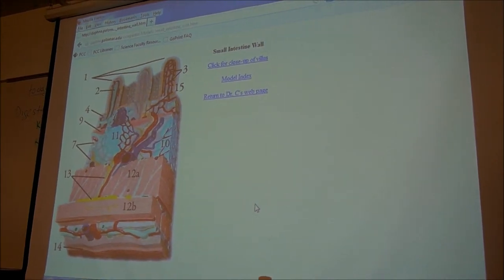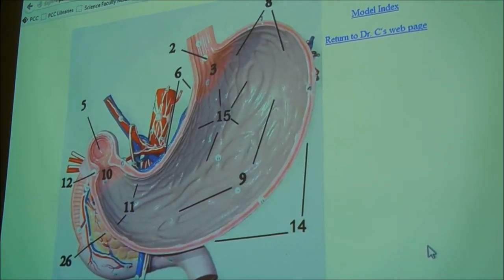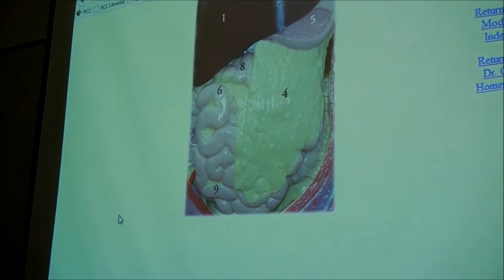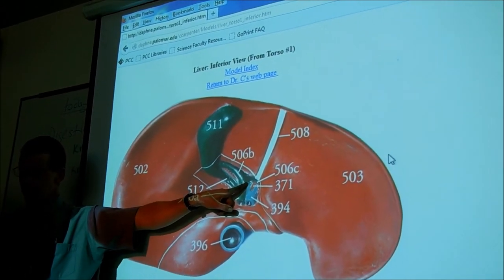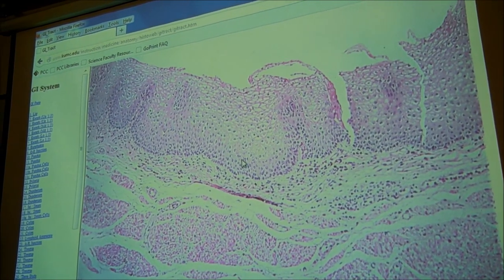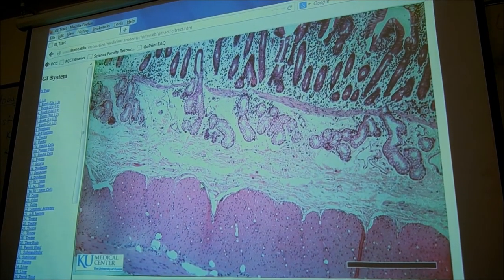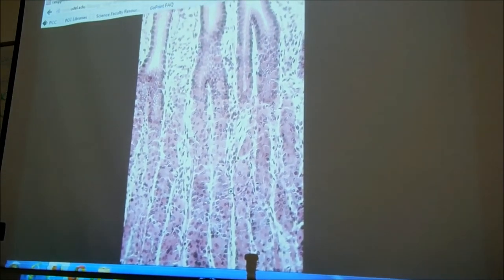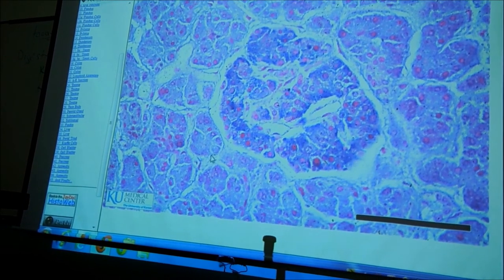BI233 Digestive System